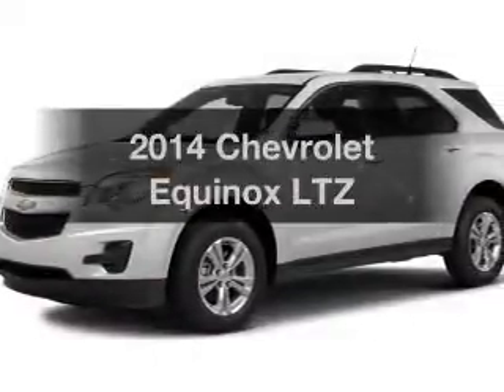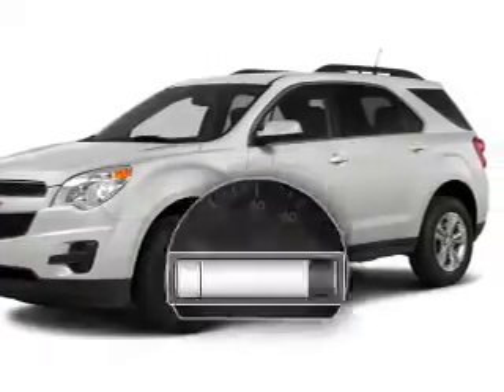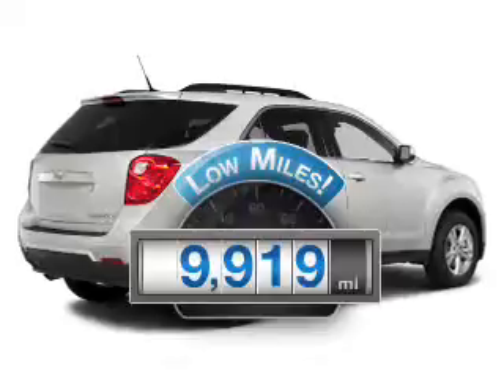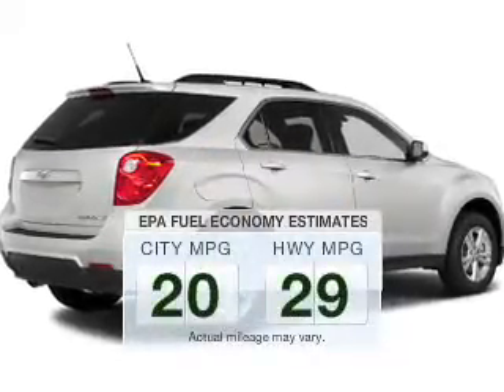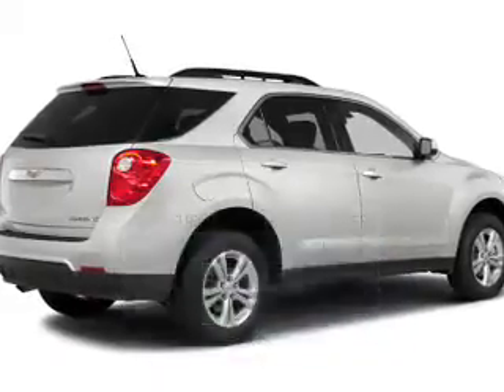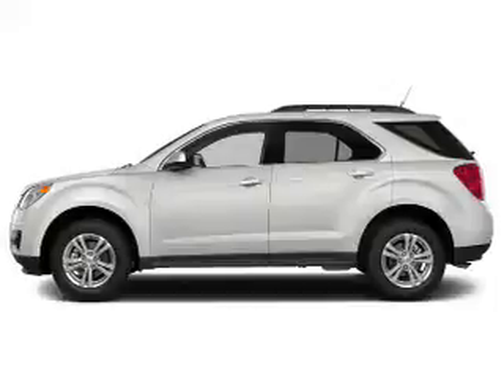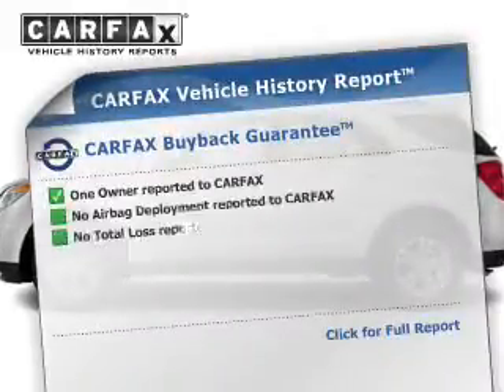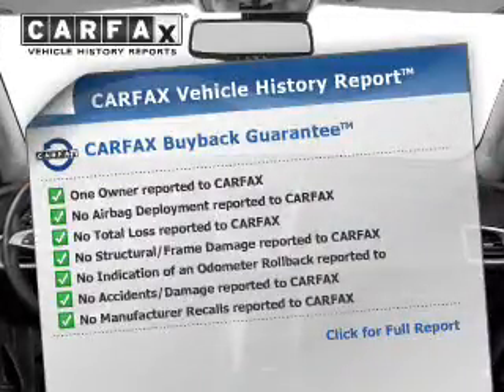2014 Chevrolet Equinox - Bath PA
Year: 2014
Make: Chevrolet
Model: Equinox
Trim: LTZ
Engine: 2.4 L, 4 cylinder
Transmission:
Color: White
Mileage: 9919
Address:
7720 Beth-Bath Pike